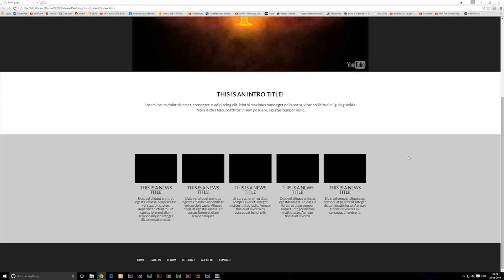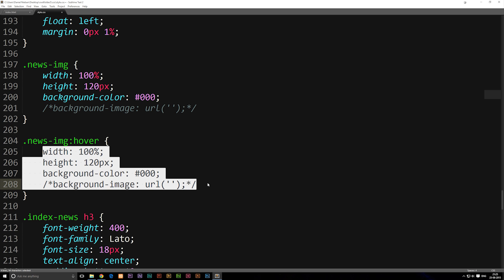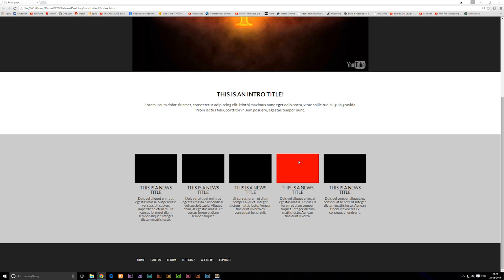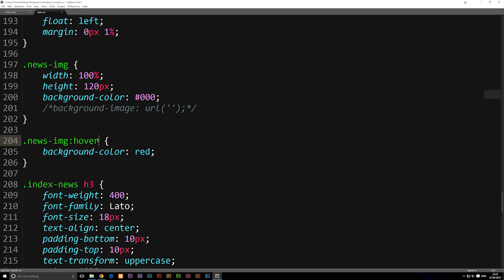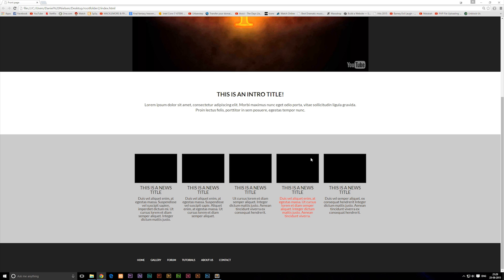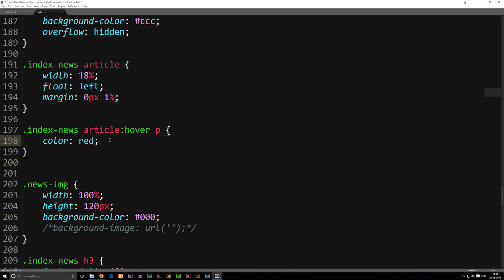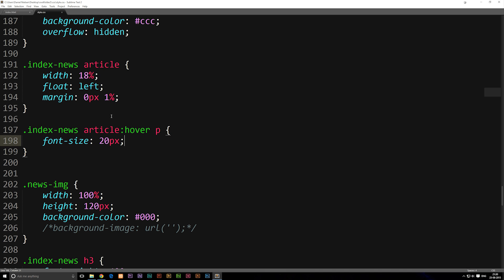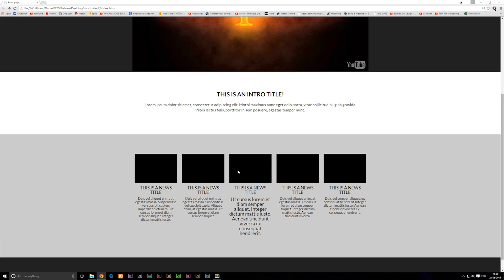Create hover effects in CSS - Learn HTML front-end programming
Create hover effects in CSS - Learn HTML front-end programming. In this episode I will show how to create hover effects in CSS. Hover effects are great for creating cool effects on the different HTML objects on your website.